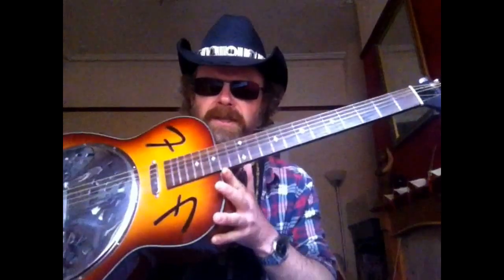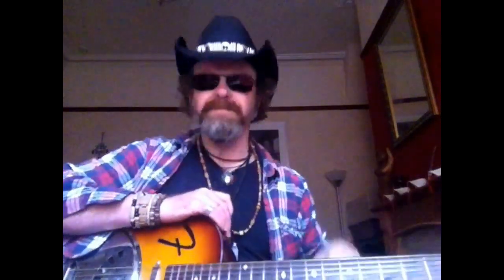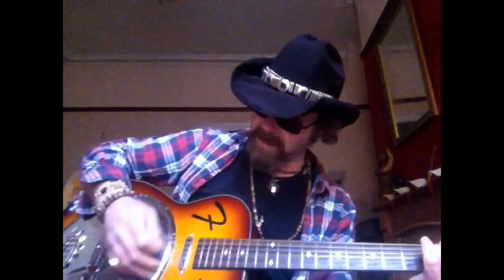Sean Shows You How... To Play Guitar Like Spider-man & Clint Eastwood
Every so often, Sean explains how to... do something that will make the world a better place. Ever wondered how to do something?